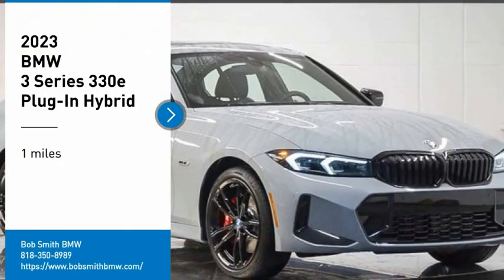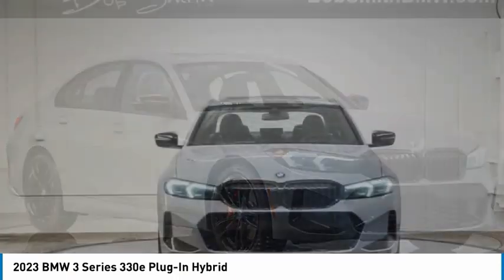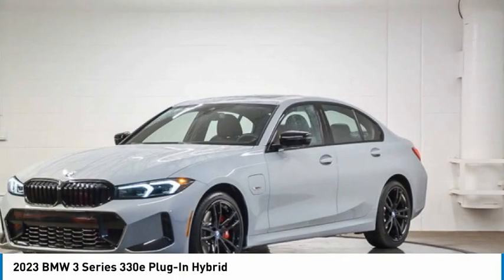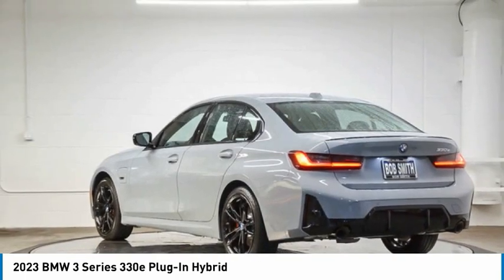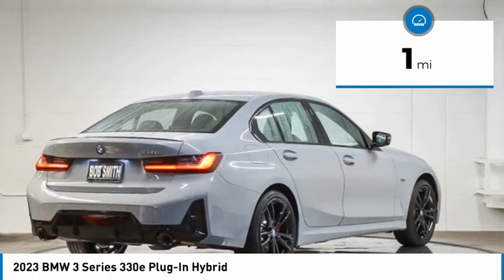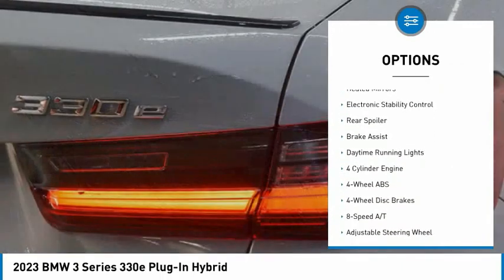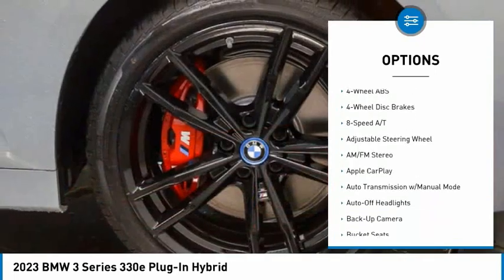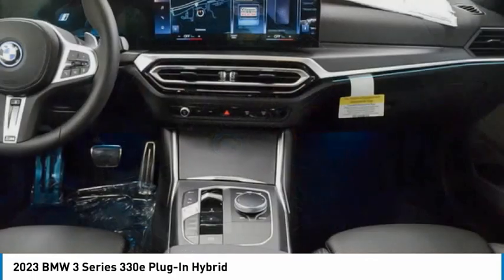2023 BMW 3 Series 8C94599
2023 BMW 3 Series 330e Plug-In Hybrid

24500 Calabasas Rd.

Heated Seats, Navigation, Moonroof, Back-Up Camera, Turbo Charged, PREMIUM PACKAGE, M SPORT PACKAGE, SHADOWLINE PACKAGE, DRIVING ASSISTANCE PACKAGE, harman/kardon SURROUND SOUND SYSTEM, Apple CarPlay. FUEL EFFICIENT /! Brooklyn Grey met exterior and Black Perforated SensaTec interior, 330e trim. Warranty 4 yrs/50k Miles - Basic Warranty; AND MORE!br /br /KEY FEATURES INCLUDEbr /Apple CarPlay, Back-Up Camera. Navigation, Rear Air, Dual Zone A/C, Smart Device Integration, Steering Wheel Controls. br /br /OPTION PACKAGESbr /M SPORT PACKAGE Standard Suspension, Aluminum Rhombicle Anthracite, M Steering Wheel, Rear Spoiler, M Sport Package (337), Aerodynamic Kit, Wheels: 19 x 8 Fr & 19 x 8.5 Rr M Double-Spoke, (Style 791M), Bi-color jet black, Tires: 225/40R19 Fr & 255/35R19 Rr Perf Run-Flat, Increased Top Speed Limiter, PREMIUM PACKAGE Comfort Access Keyless Entry, Driver Lumbar Support, BMW Curved Display w/HUD, Heated Steering Wheel, Heated Front Seats, SHADOWLINE PACKAGE M Sport Package Pro, LED Lights w/Cornering Lights, Extended Shadowline Trim, Black Mirror Caps, M Sport Brakes w/Red Calipers, M Shadowline Lights, harman/kardon SURROUND SOUND SYSTEM, DRIVING ASSISTANCE PACKAGE Lane Departure Warning, Active Blind Spot Detection, Park Distance Control, Active Driving Assistant. BMW 330e with Brooklyn Grey met exterior and Black Perforated SensaTec interior features a 4 Cylinder Engine with 288 HP at 3800 RPM*. br /br /EXPERTS REPORTbr /Great Gas Mileage: br /br /OUR OFFERINGSbr /The staff at Bob Smith BMW is ready to help you purchase a new BMW or used car in Calabasas. When you visit our car dealership, expect the superior customer service that you deserve. With years of experience and training br /br /Horsepower calculations based on trim engine configuration. Fuel economy calculations based on original manufacturer data for trim engine configuration. Please confirm the accuracy of the included equipment by calling us prior to purchase. br /